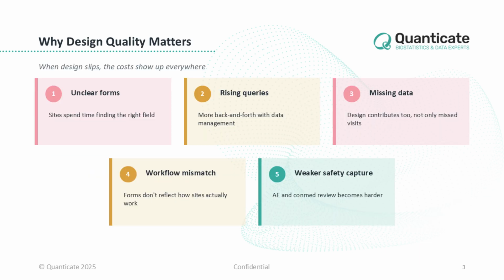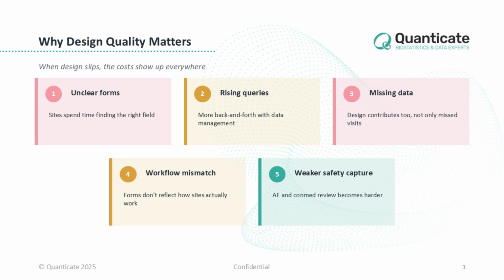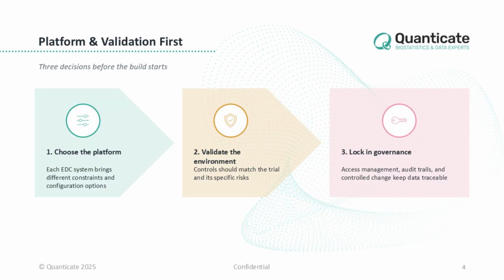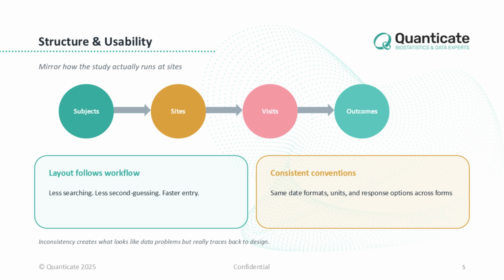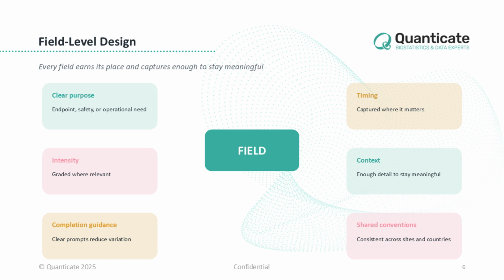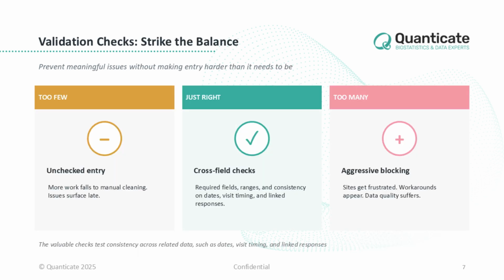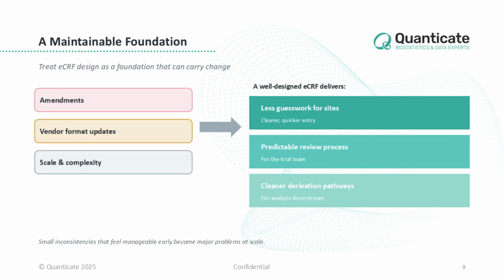An Introduction to eCRF Design in Clinical Trials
eCRF design in clinical trials is the process of turning protocol data requirements into clear, consistent fields within an electronic data capture system. In this explainer, we break down what eCRF design is meant to do, why it matters during study conduct, and what teams need to get right to support cleaner data capture, more predictable review, and fewer avoidable issues later.

• What an eCRF is and how it supports day-to-day data capture at site level
• Why poor eCRF design can increase queries, missing data, and cleaning effort
• What needs to be in place before build, including platform choice and validated systems
• How structure, usability, and field-level clarity affect data quality
• What makes validation checks useful without overloading sites
• Why external data flows and reconciliation need planning early

Good eCRF design helps sites enter data with less guesswork and gives trial teams a clearer basis for review and analysis. It also reduces the chance that design issues turn into operational problems once the study is underway.

At Quanticate, our clinical data management and biometrics teams support sponsors with practical, rigorous support across clinical trials and regulated development.